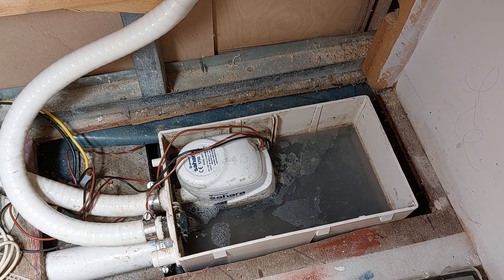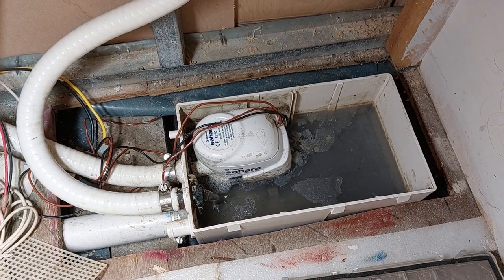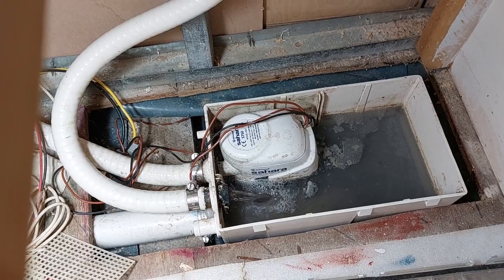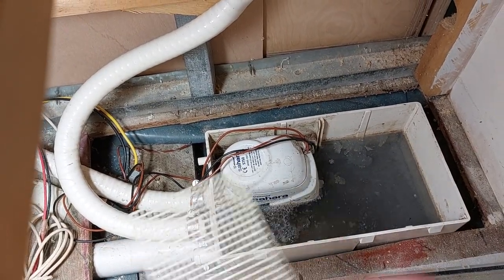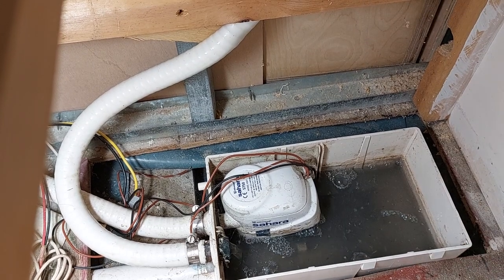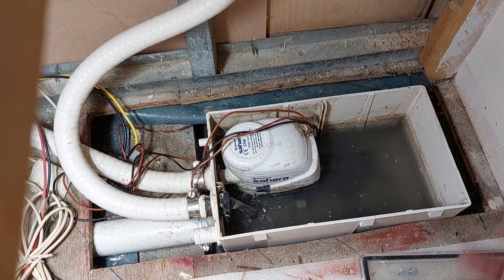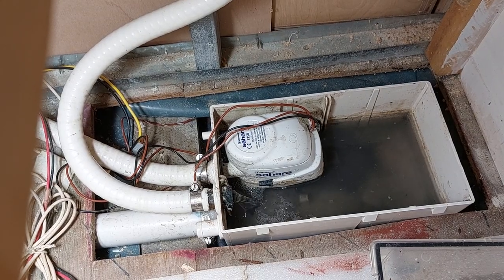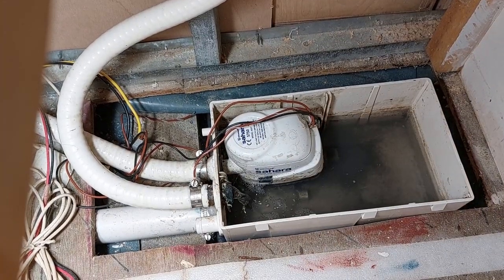Poorly fitted sump pump for shower and sink..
on this narrow boat a sump pump box found with no lid or filter fitted. Sump pumps are a great way to collect and discharge water over board and keep the freeboard high. but its essential to regularly check and clean them!